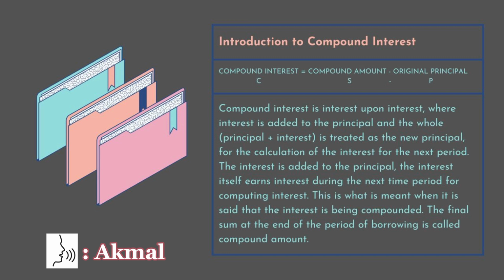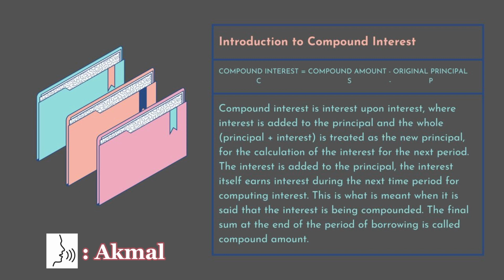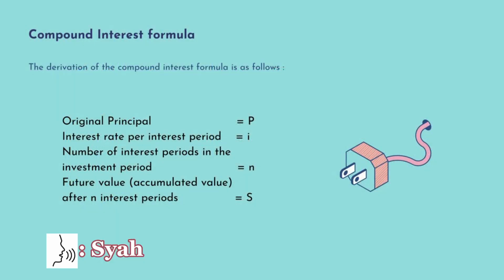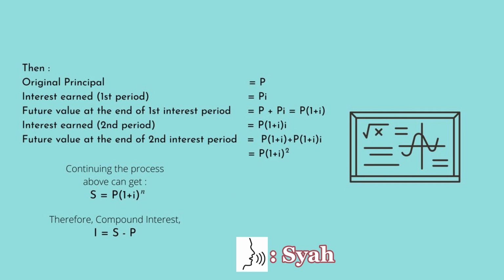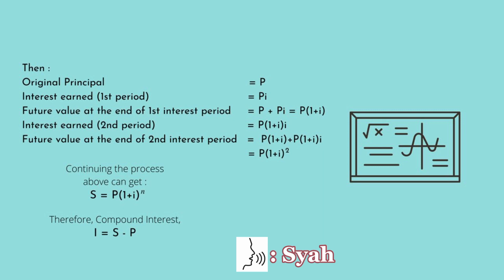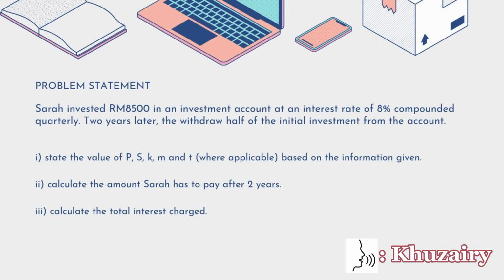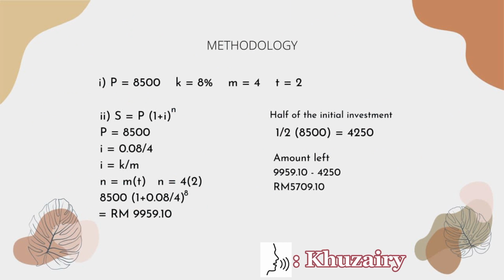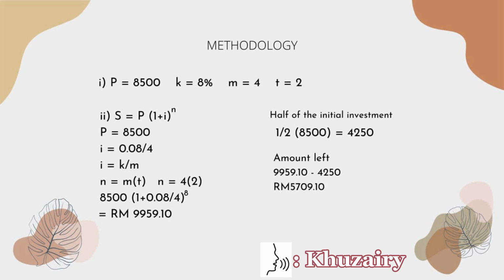Assessment 3: Video Presentation (Compound Interest)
Mohon jasa baik anda untuk like video kami ini. Terima kasih.